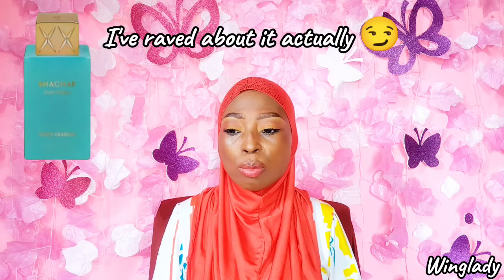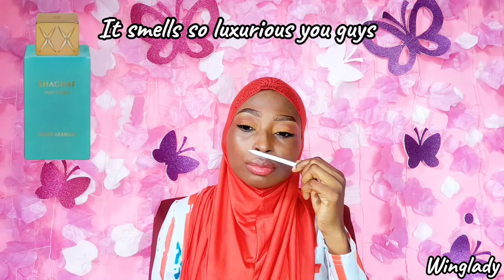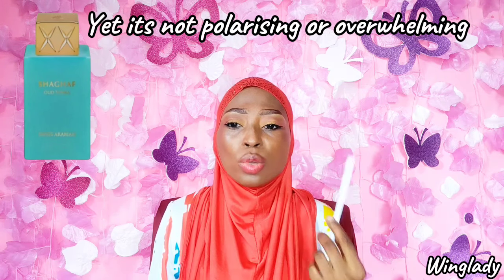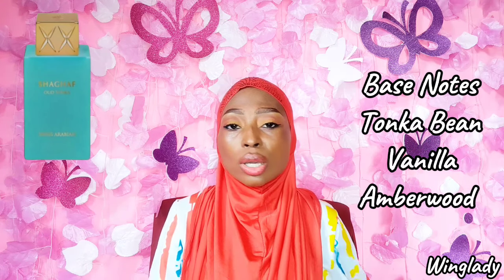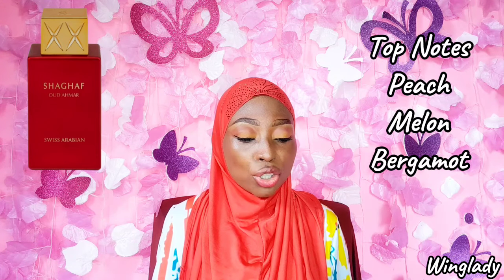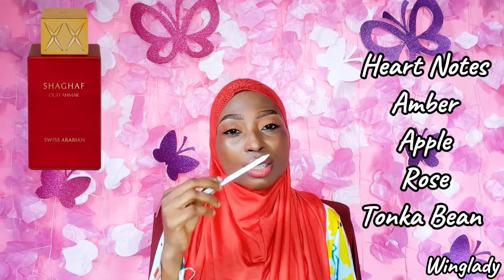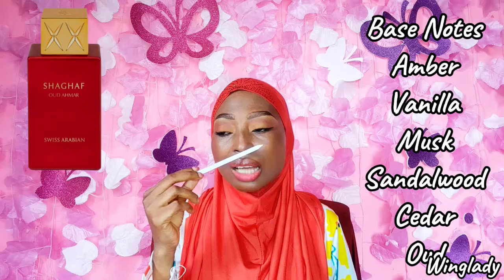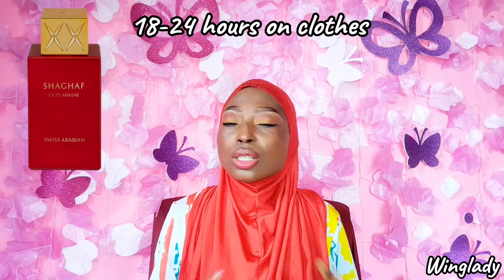Swiss Arabian Shaghaf Oud Tonka VS Shaghaf Oud Ahmar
Hello lovers. In today's video, I reviewed 2 Viral Perfumes from the Middle Eastern Perfume House Swiss Arabian. I Love you 😍

If you have Instagram, could you come over and follow me please? My Stories are tea and I reply DMs 😌

Perfumes Mentioned In This Video
Shaghaf Oud Tonka by Swiss Arabian
Shaghaf Oud Ahmar by Swiss Arabian